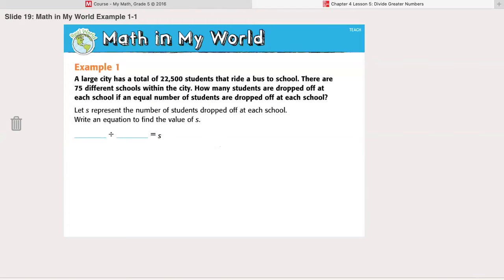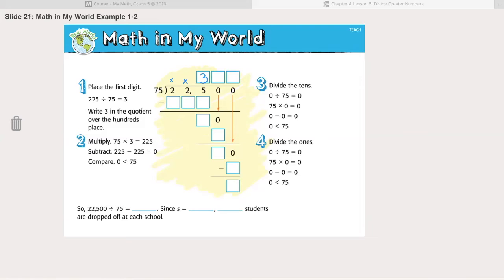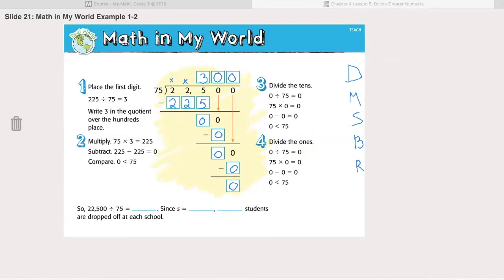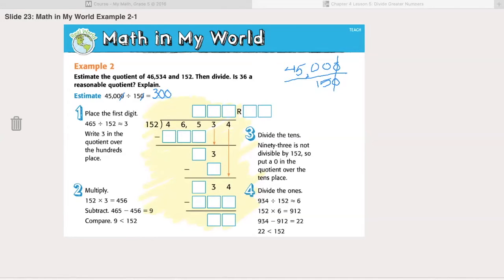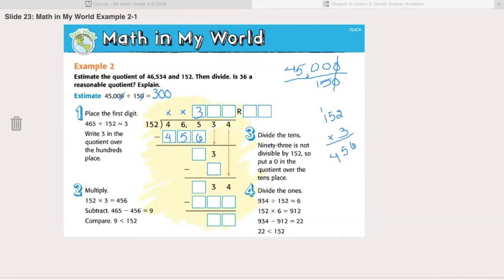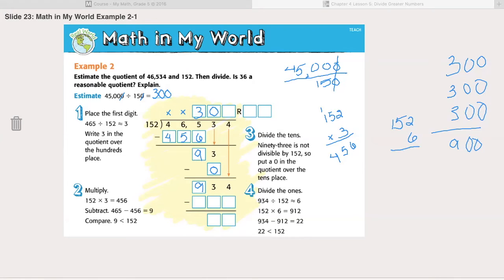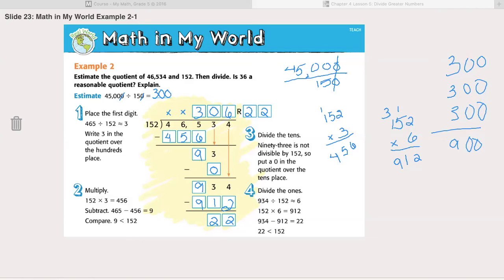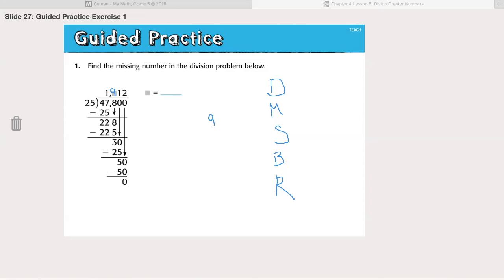Math Ch 4, Lesson 5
In this lesson, students will divide greater numbers by multi-digit divisors.